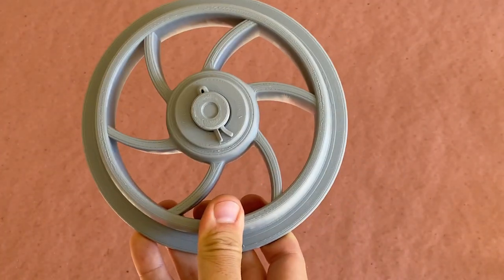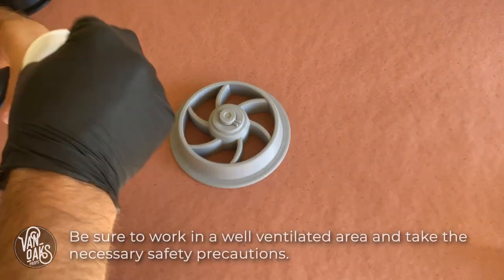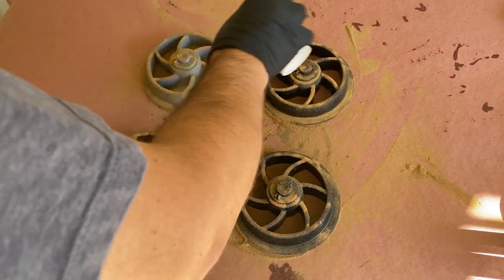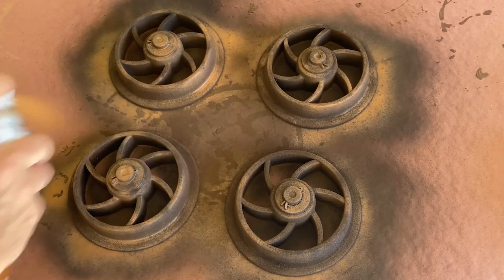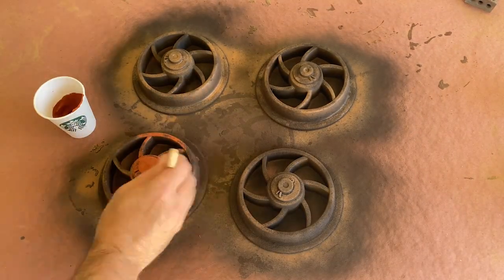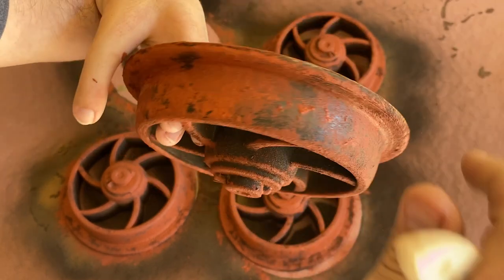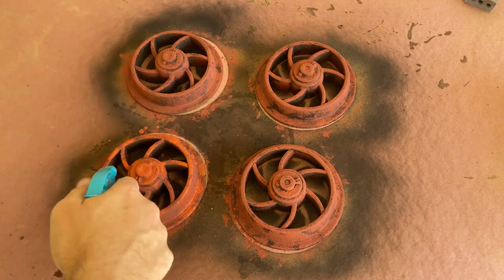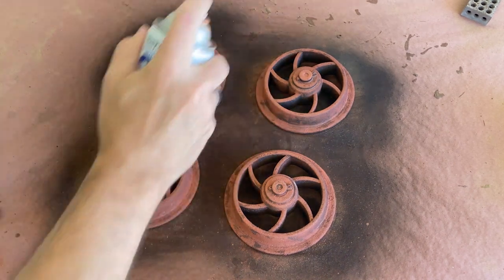Fake Rust with Sawdust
I was recently asked by my buddy Tim (from Bones Gulch Haunted Attraction) if I could 3D print some mine cart wheels for their haunt. In return, I asked if he'd mind if I tested out a new idea for an old rusty finish using sawdust. Here's what happened...

Do you enjoy these videos and want to help grow the channel? Do you want a behind-the-scenes look, limited edition shirts, decals, patches, and more?

MATERIALS:
XTC3d Brush on Epoxy
Craft Sticks
Chip Brushes
Acid Brushes
Nitrile Gloves
Baking Soda
Spray Bottle

PAINTS:
Black Primer
Rustoleum Satin Cinnamon
Folk Art Imperial Red Acrylic
Ceramcoat Raw Sienna Acrylic
Folk Art Pumpkin Orange Acrylic

LIKE THE MUSIC FROM MY VIDEOS?